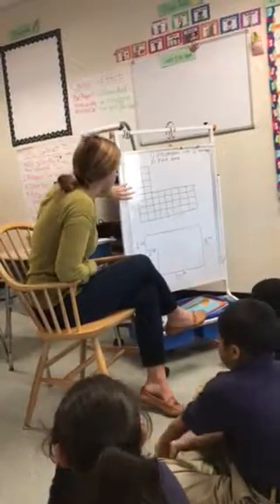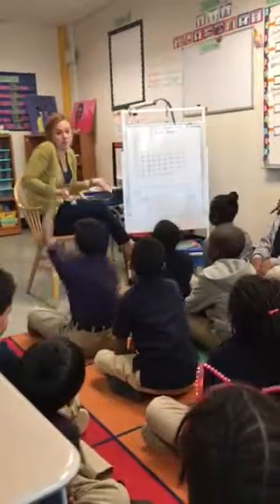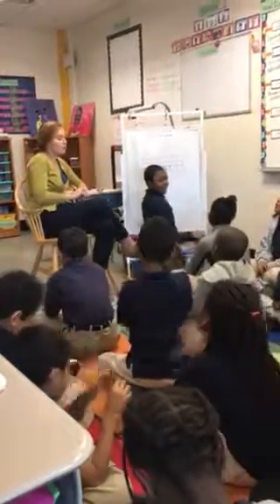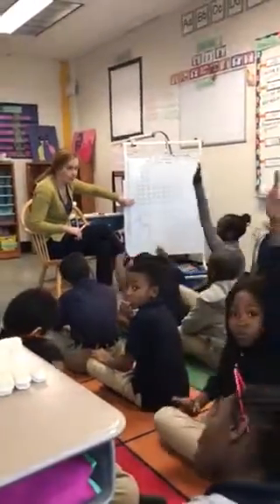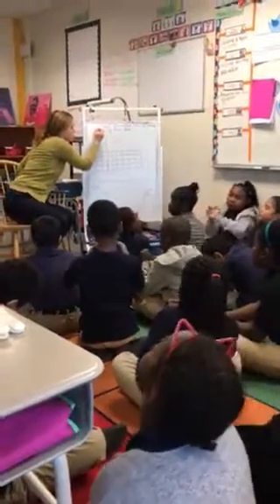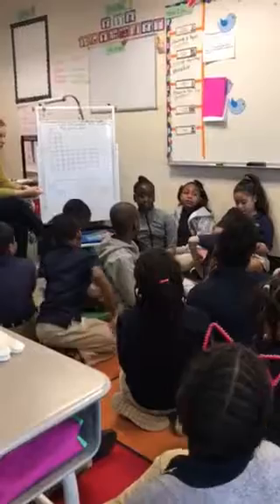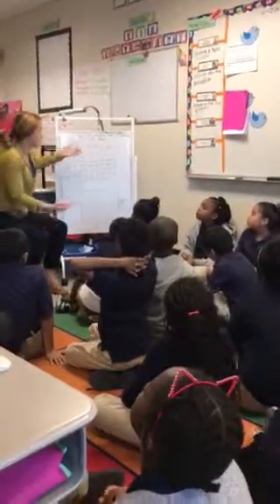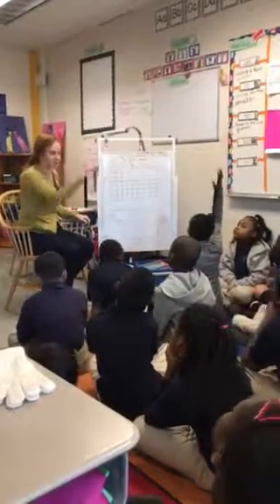Hamlin Van Dam CGI Sticky and Conceptual Language